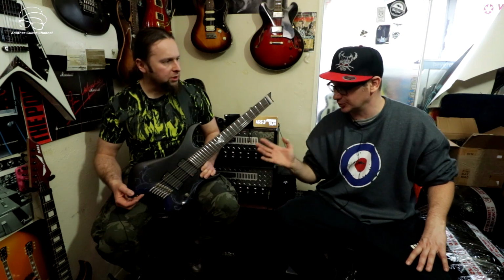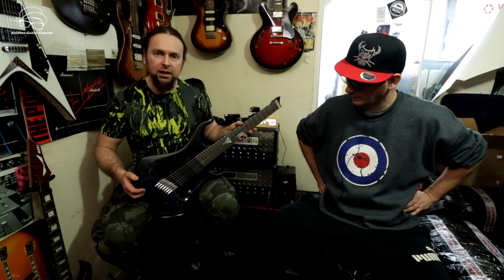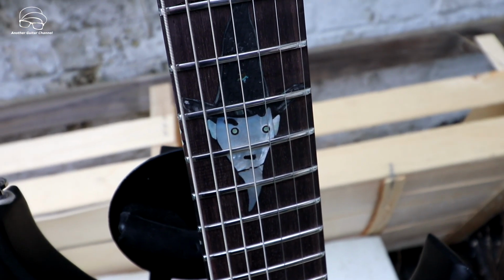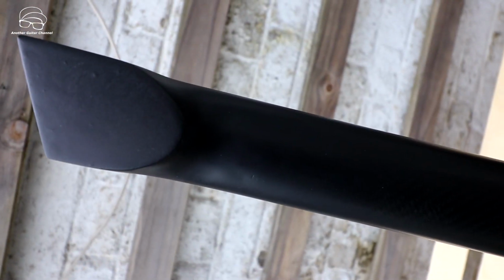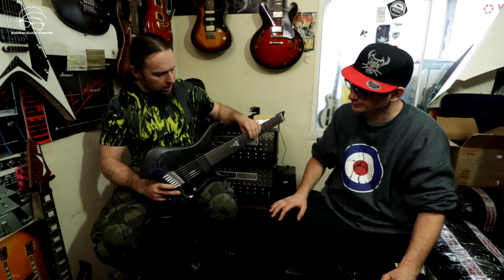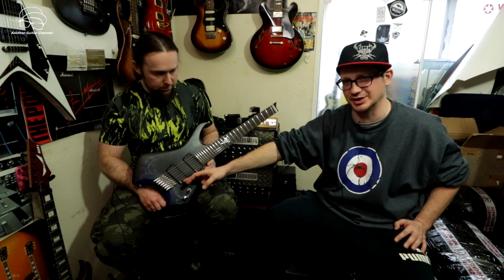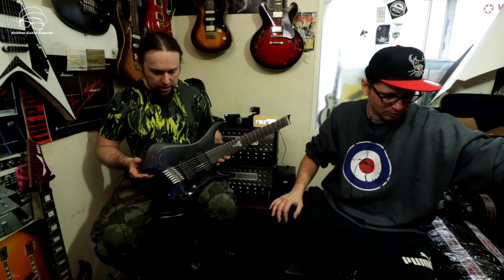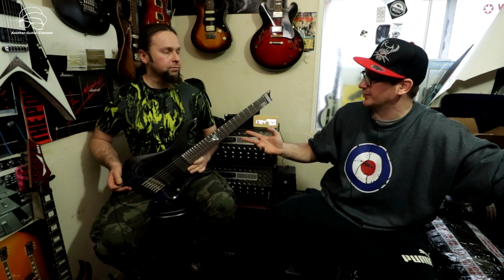Druzkowski Guitars - carbon fibre guitar made for Jordan Rudess - Another Guitar Channel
Prototype guitar, made of carbon fibre for Jordan Rudess - keyboard player in Dream Theater - who is better guitarist then You can imagine. The guitars is made by my friend in Newark, UK - Przemek SLICK Drużkowski of Druzkowski Guitars.
We talk a lot and play a little - i think it  is worth watching.

Another Guitar Channel - Channel for all those (about to Rock) guitarist who can't play the guitar, but love to turn the knobs...